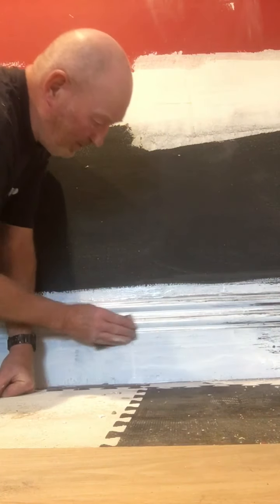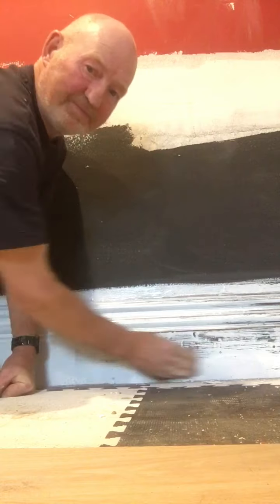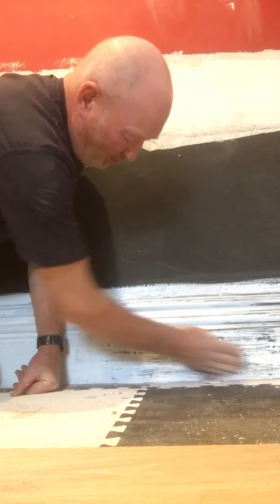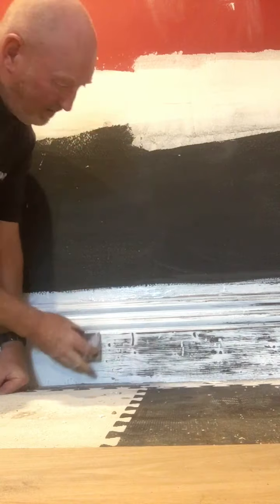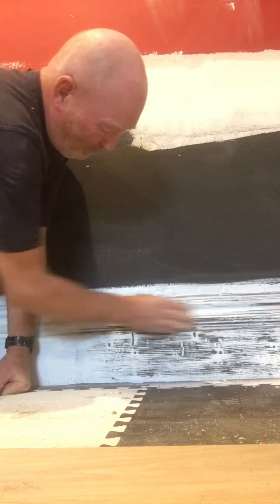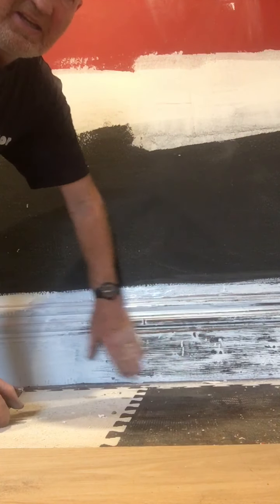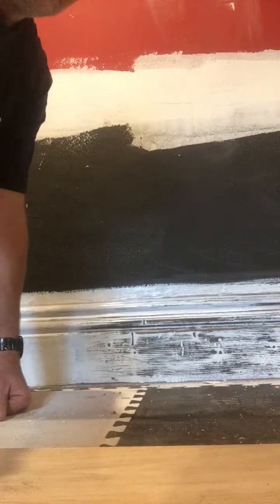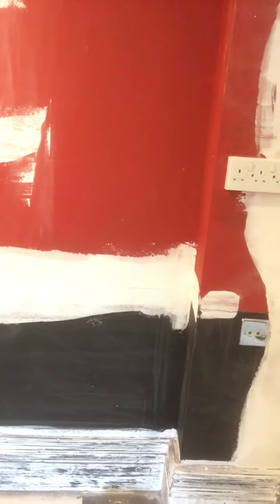Distressed look skirting boards